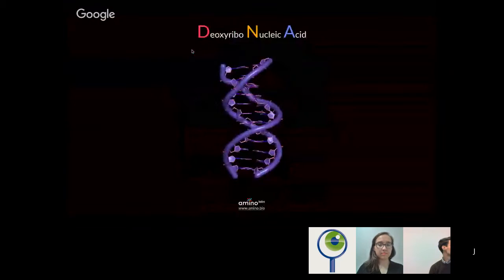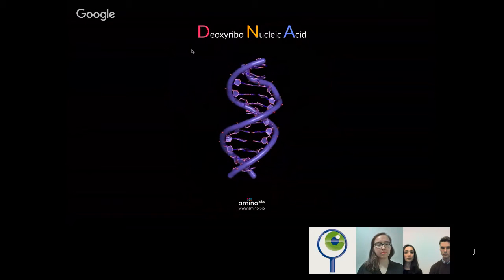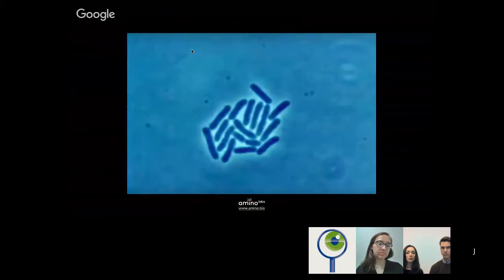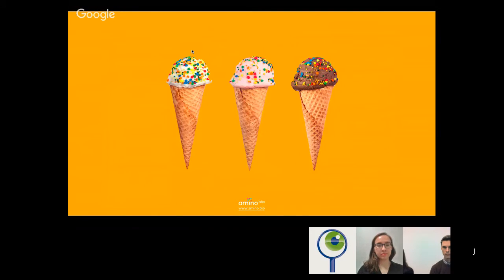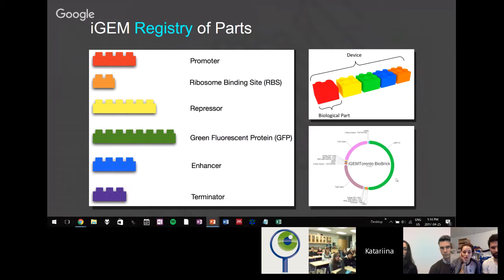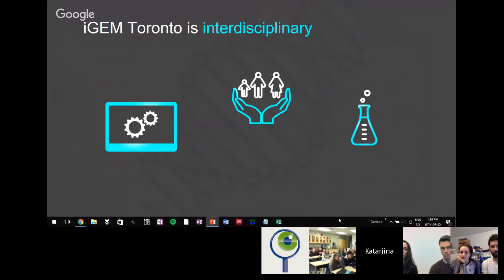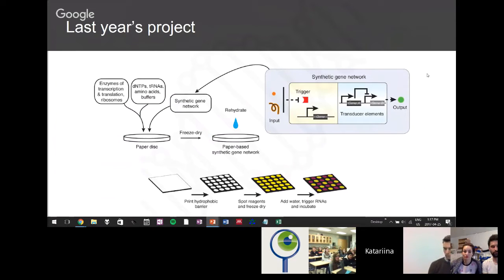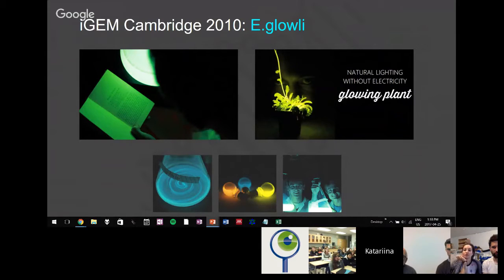DNA Day: Synthetic Biology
Do you teach junior high or high school students? Help them understand the importance of DNA barcoding and synthetic biology for food security and health research by participating in these DNA Day events.

Panel 2: Synthetic Biology
Presented in collaboration with Ontario Genomics

1-2 pm (Eastern Time)

Jordan Thomson (moderator) —Manager of Strategic Planning, Ontario Genomics
Justin Pahara and Julie Legault — Amino Labs
Bogumil Karas — Western University and Designer Microbes
Mark Poznansky — CEO, Ontario Genomics